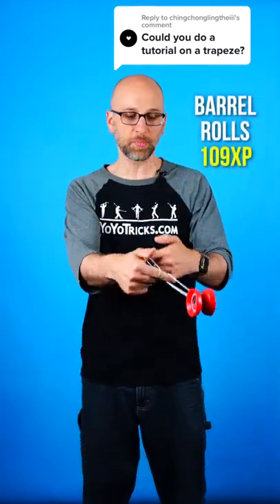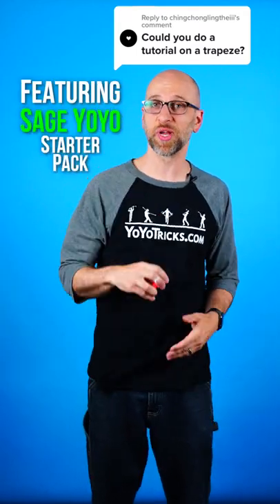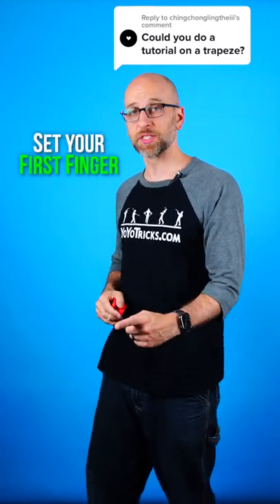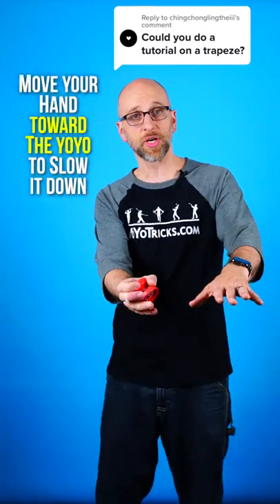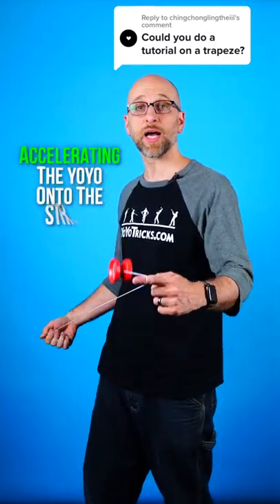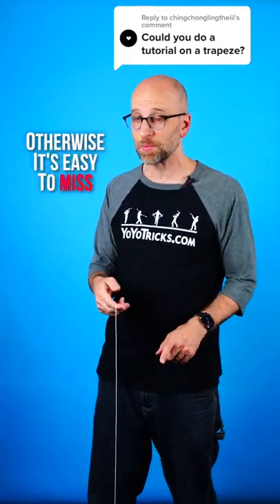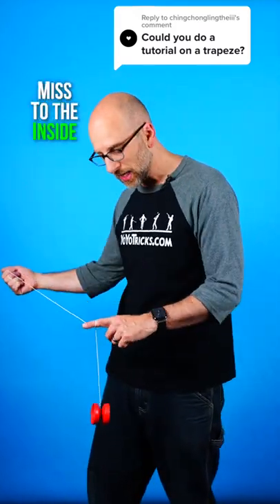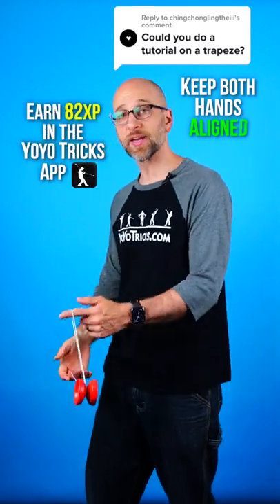Can you Learn this Foundational Advanced Yoyo Trick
Learn the Trapeze Yoyo Trick, Man on the Flying Trapeze.